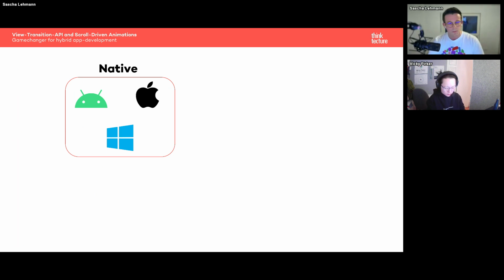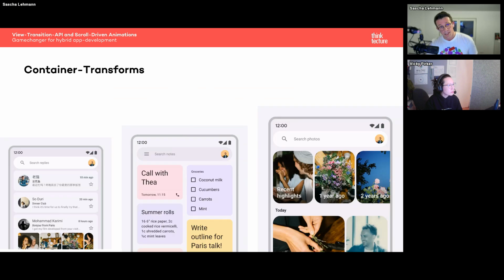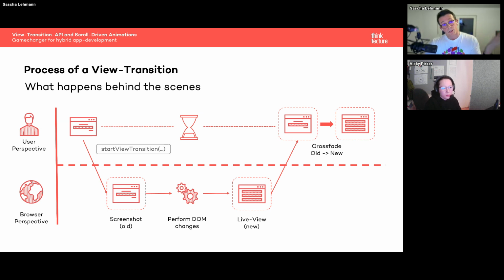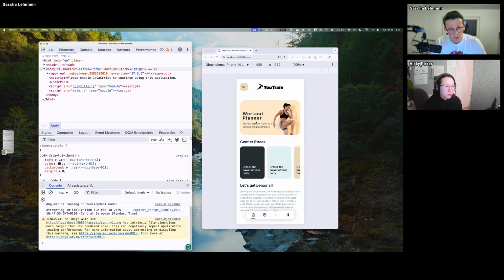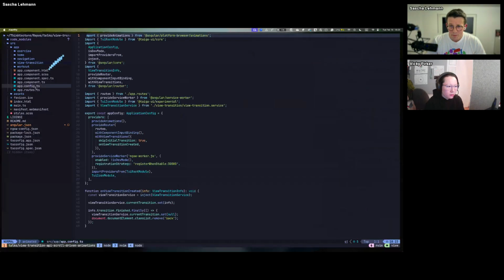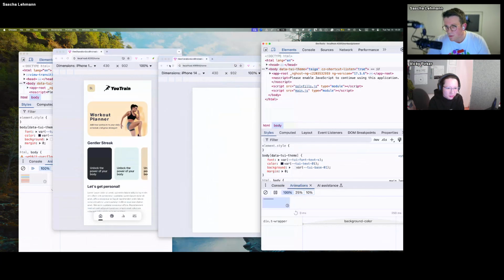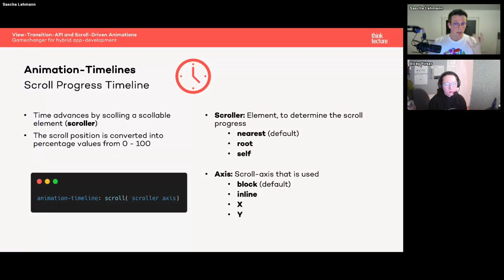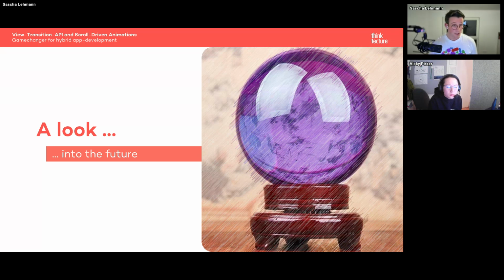View Transition API: Gamechanger for hybrid app-development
Due to the rapidly advancing development of web APIs (highlighting the Fugu project), the gap between Progressive Web Apps (PWA), hybrid development approaches, and native apps has been progressively narrowing. Even visually, they are hardly distinguishable from native apps.

However, when it comes to animations, native apps have always had an edge due to the availability of native animation APIs. Complex animations, such as container transforms, were practically challenging to achieve in web apps without significant effort.

That's right. They WERE.

This gap can be closed thanks to the new View Transition API and Scroll-Driven Animations. And the best part is that it is almost entirely through CSS.

Intrigued? Sascha Lehmann from Thinktecture will provide an overview of these new APIs, how to effectively implement them in your project, and their limitations.